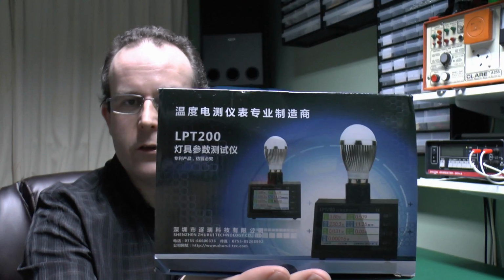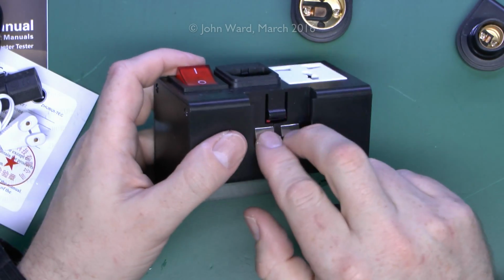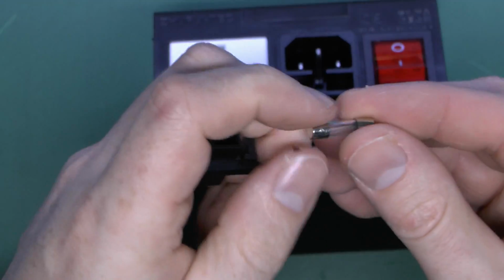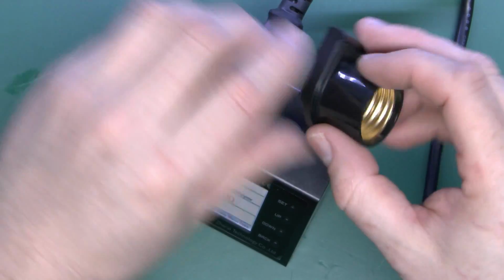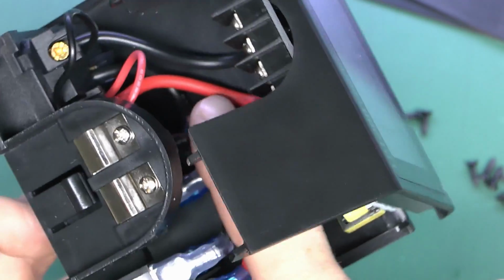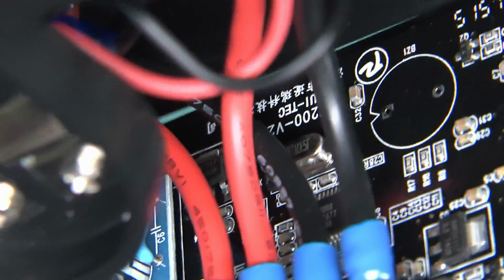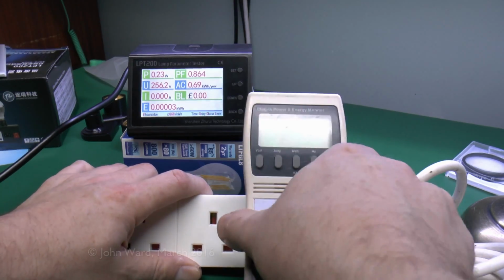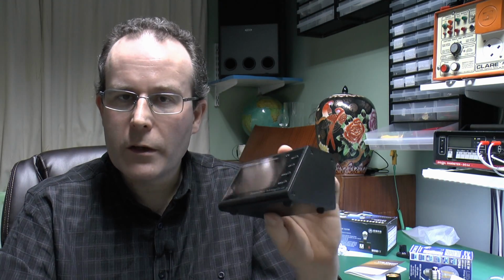Lamp Parameter Tester LPT200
A power meter for lamps and other electrical appliances.
0-2500 watts, 85-265 volts AC, 0-10 amps.
Also displays power factor and calculates annual energy consumption based on a certain number of hours per day usage, energy cost and total energy used.